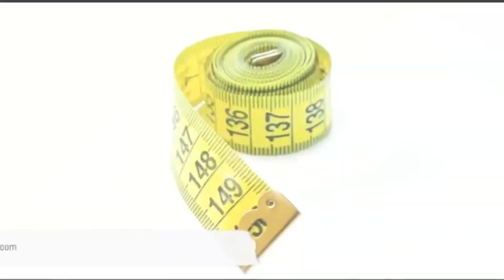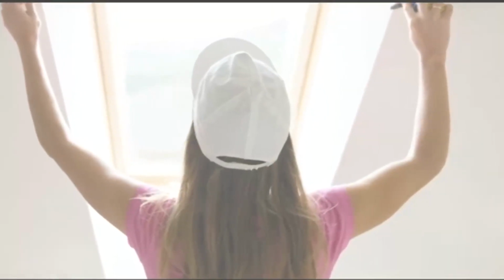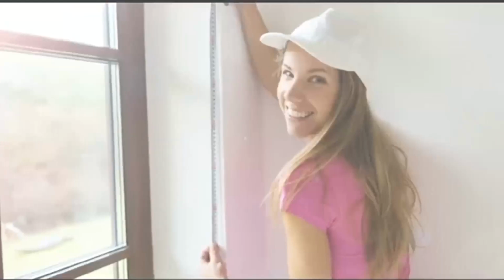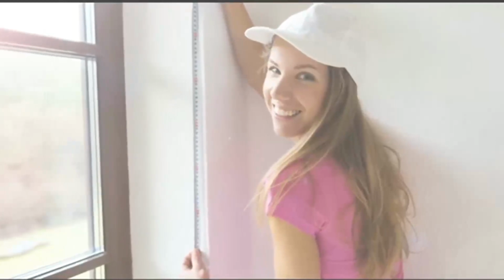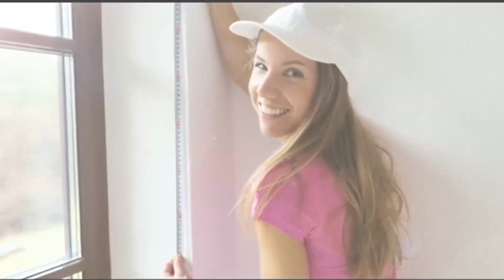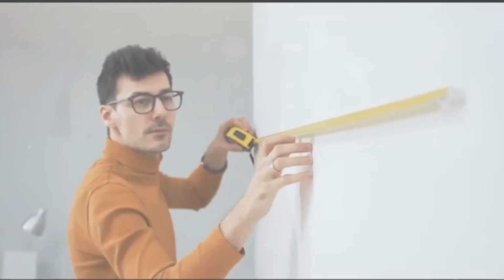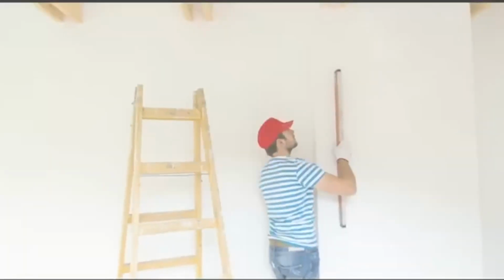Measuring Rooms Made Easy The Ultimate Guide for Renovators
Are you planning a makeover for your home but dread the initial phase of measuring your space? Fear not! Our latest video, "Measuring Rooms Made Easy: Step-by-Step Guide," is the lifeline you need. Whether you're a seasoned renovator or embarking on your first project, understanding how to accurately measure your space is crucial. We'll walk you through each step, ensuring you have all the tools and knowledge at your disposal. From selecting the right tape measure to leveraging cutting-edge technology for laser-precise dimensions, we've got you covered.

🛠️ Here's What You'll Learn:

Tool Gathering: The must-have tools for any renovation project. We'll help you compile a comprehensive toolkit that will make the measuring process a breeze.

Sketching the Room: Before you dive into measurements, sketching a rough layout of your room is essential. We'll show you how to create a basic drawing that will serve as your roadmap.

Wall-to-Wall Measurements: Get the lowdown on measuring every inch of your walls with accuracy. No more second-guessing or miscalculations!

Considering Wall Heights: Understanding the height of your walls is just as important as their length and width. We'll guide you through the process to ensure you've got all bases covered.

Checking Floor Levels: Uneven floors? No problem! Discover how to check floor levels accurately to avoid any surprises during your renovation.

Measuring Fixed Features: Don't overlook the permanent fixtures in your room. Learn how to measure around fixed elements to ensure a flawless fit for your new design.

Embracing Tech for Precision: Step into the future of renovation with technology that offers unparalleled precision in measurements. Find out how apps and gadgets can simplify the process and guarantee exact results.